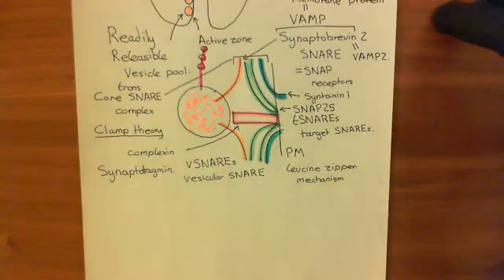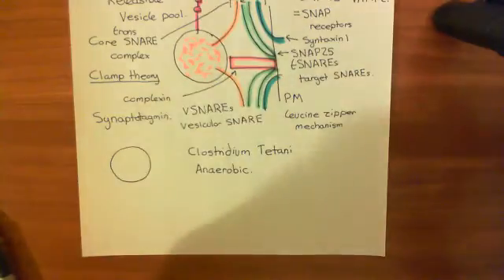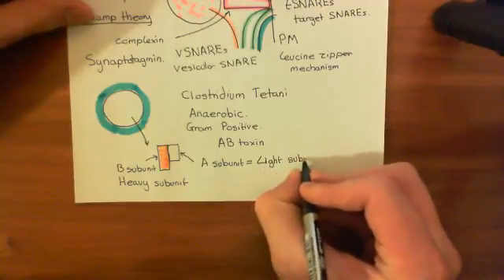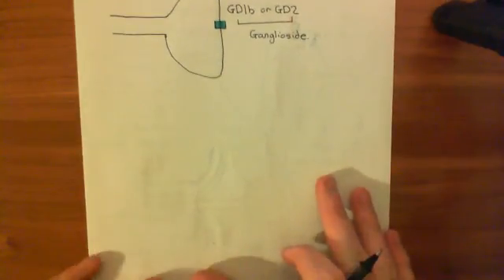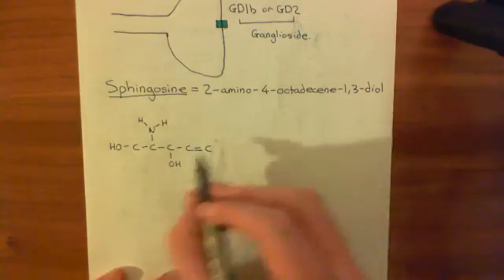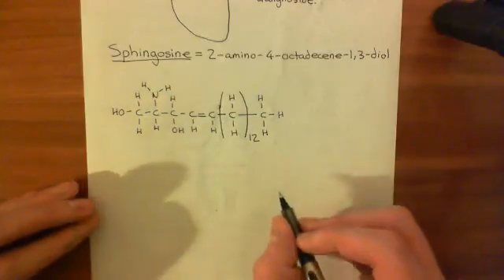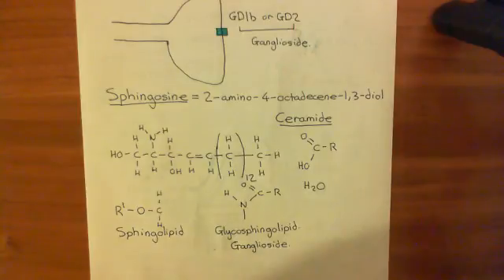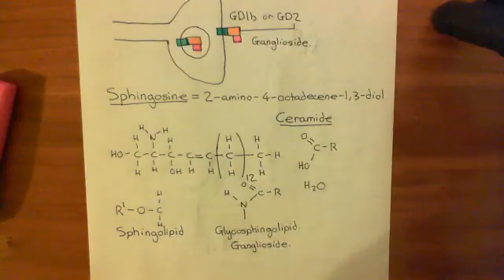Tetanus Neurotoxin Part 3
In this video we discuss the mechanism by which tetanus neurotoxin produces spastic paralysis.